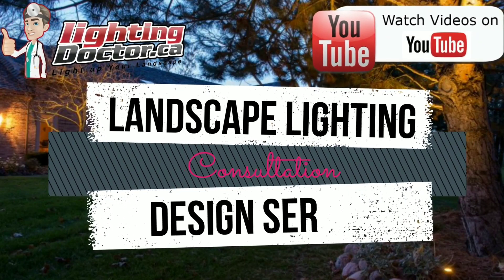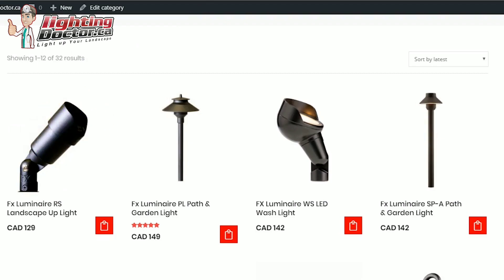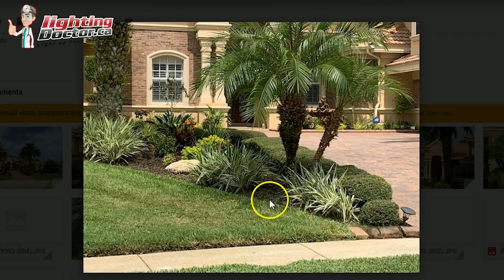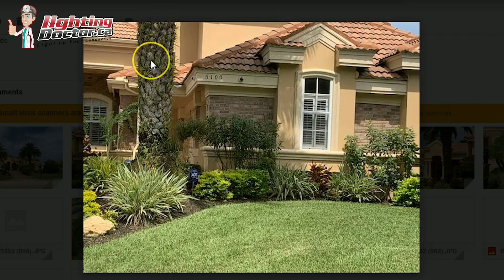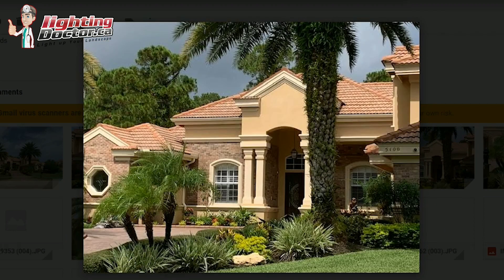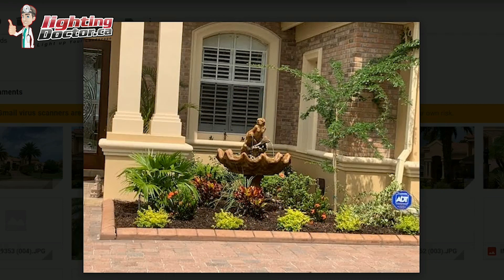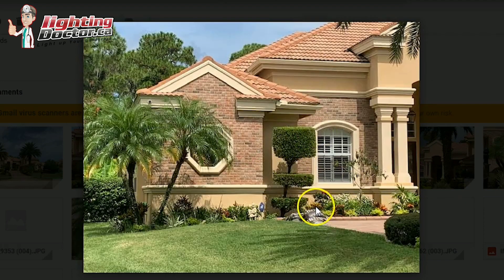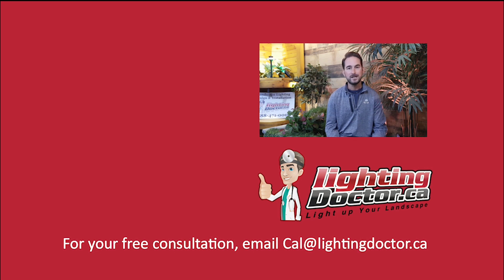Landscape Lighting Design Ideas for a Beautiful Florida Property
- In this video I will show you a few great lighting tips for your beautiful Florida home. It's that simple!

Step 1. Take a few pictures and thoughts of what you want to highlight on your home...

Step 3. Wait for your Free Online Video Presentation walking you through different lighting ideas for your home...

Step 4. Ask us to design a simple to install professional quality landscape lighting kit for your home or Access our Try it Before You Buy it Lights